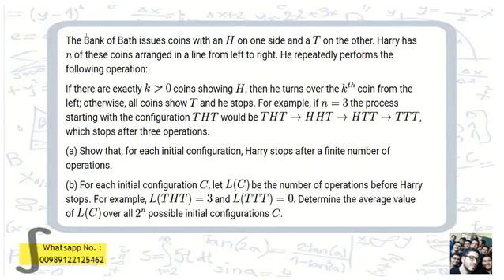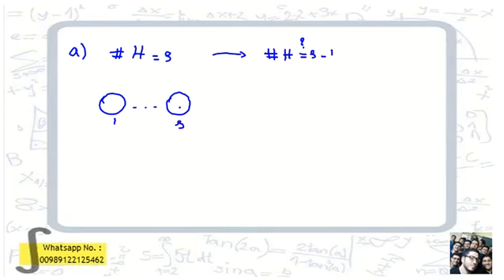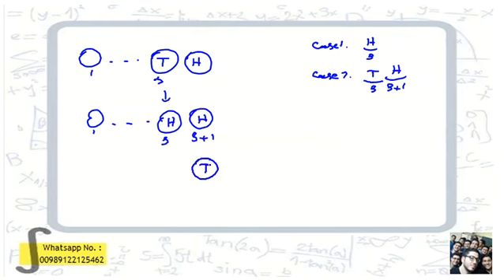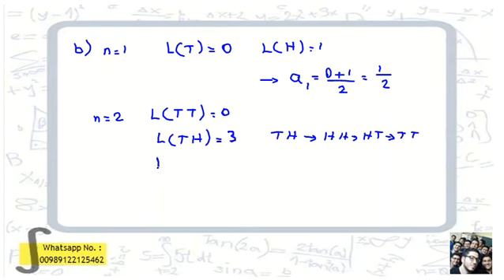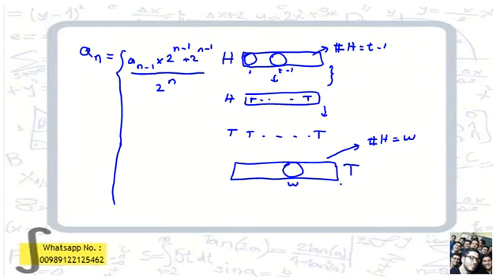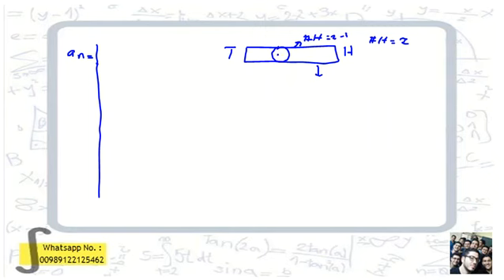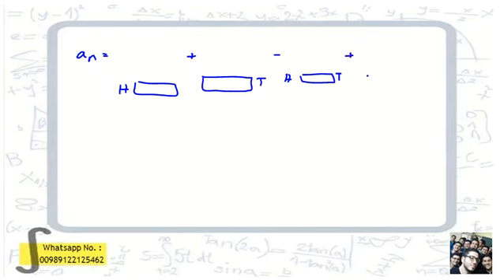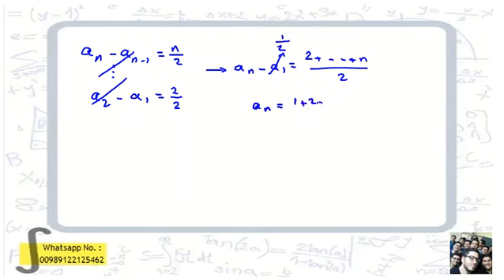IMO 2019 problem 5 solution day 2 (International Mathematical Olympiad) - fifth question - math